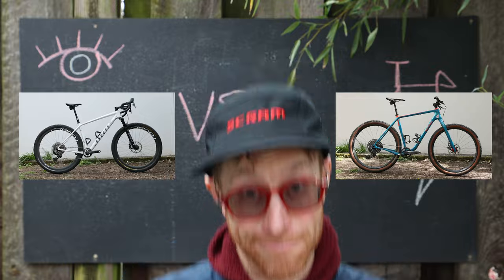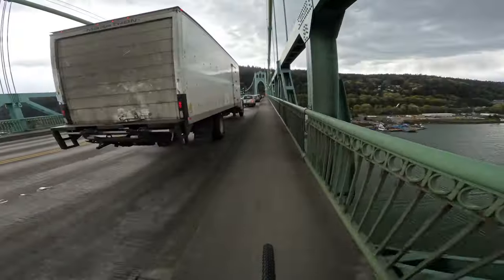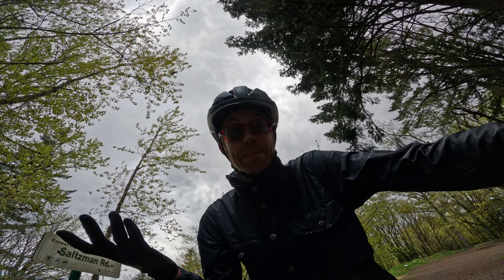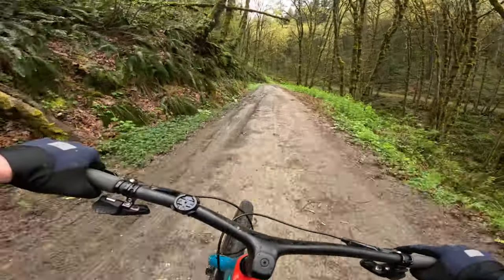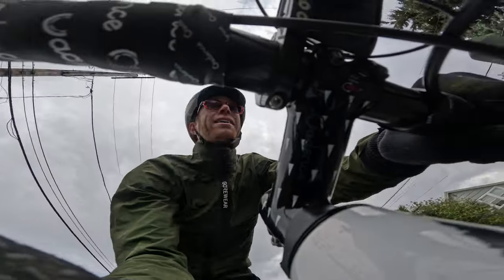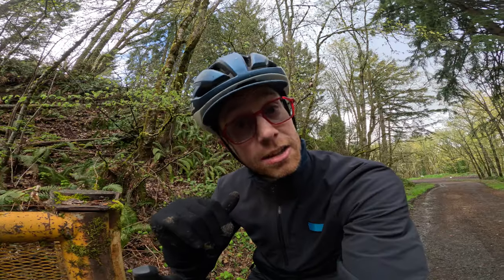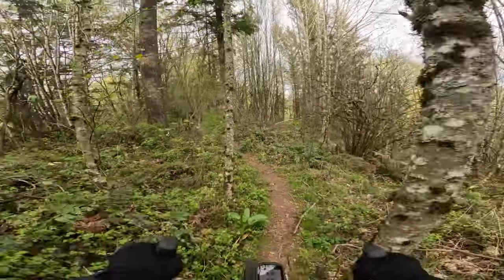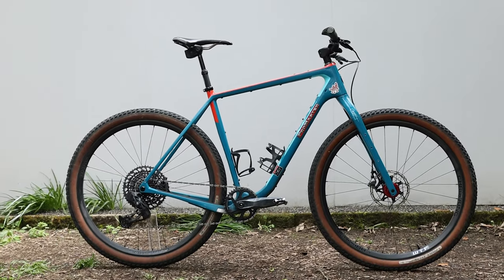Flat Bar Gravel Bike Vs Drop Bar Mountain Bike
Discover the unexpected results of a flat bar gravel bike and a hardtail drop bar bike – a cycling experiment like no other.
🔗Links to Everything👇

(Shopping links supports the channel: At no cost to you!)

🎞️Cameras:
🎥 Pkt 3
📹& Hero 12

📡 EBD LIVE: 30 min before each weeks premiere:
 12:30pm PST / 3:30pm EST / 8:30PM GMT

-Host info -
Dustin Klein: Working Artist, Lifestyle Cyclist, Maker.

Embark on a unique cycling journey as we swap bars between two distinct bikes to uncover which setup truly offers the best ride. From gravel roads to single tracks, this experiment challenges conventional wisdom and reveals surprising insights. Whether you're a seasoned cyclist or a newcomer, these findings could transform how you think about your bike setup.